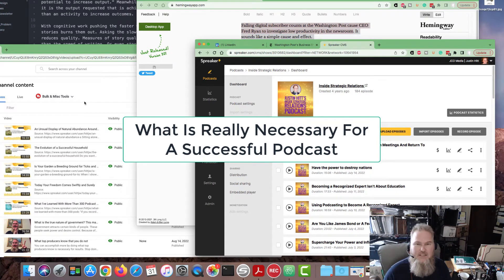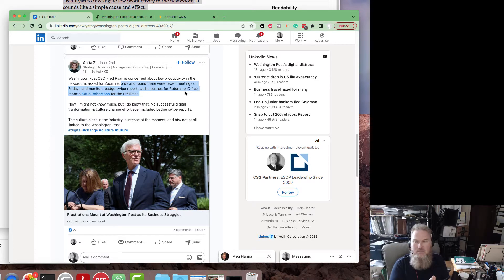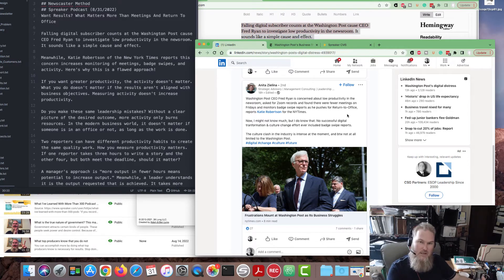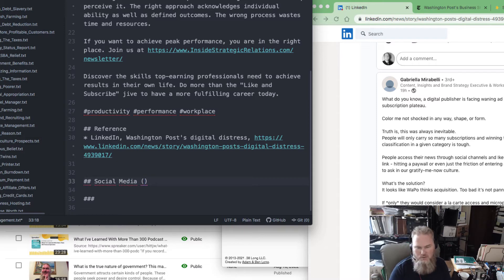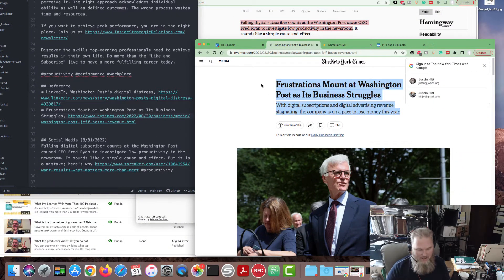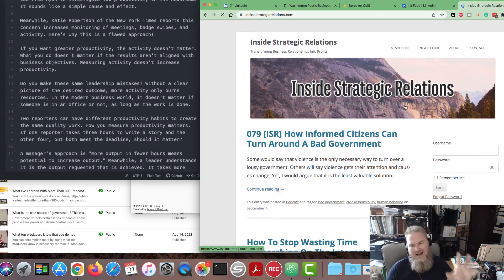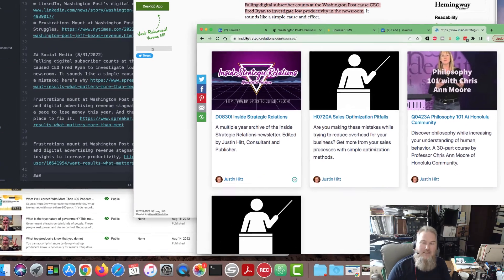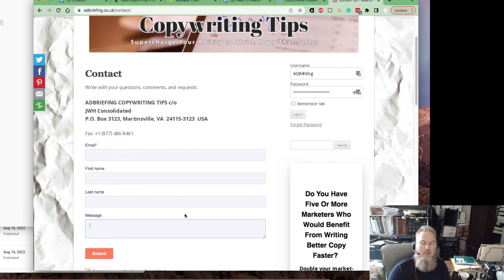What's Required for a Successful Podcast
A successful podcast takes more than recording your words. To transform your podcast into new clients takes more than publishing. In this episode, you'll see behind the scenes for ideas to get more clients from podcasting.

For copywriters and marketers who want to promote high-ticket services with podcasts. Learn what it takes to have a successful podcast that generates leads.

SUMMARY: Start with relevant ideas and concepts for your audience. Record a podcast to bridge ideas with offers. Finally, promote your podcast.

Too many marketers fail to promote the podcast. They publish and pray. A successful podcast follows a marketing system, not a publishing calendar. Episode delivery is the start.

If you provide this service to clients, help them understand this. Recording a podcast episode is the smallest part of success. A measure of success is the "number of new clients" rather than episode count or recording quality.

Are you podcasting the hard way? Be sure to mention program code 001-N1127A. to ask questions.

Before your record a podcast, there is the script.

Also available on Google Podcast, Apple Podcast, Spotify, Audible, and where quality podcasts are heard. You'll also find insights for podcasting available